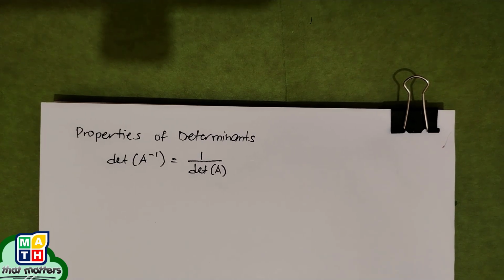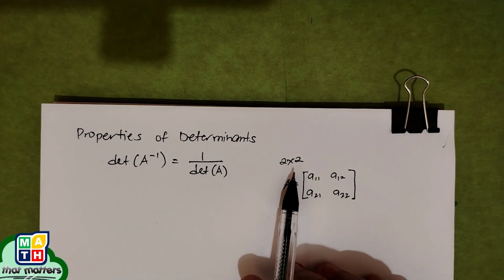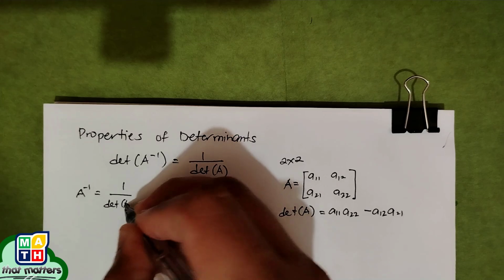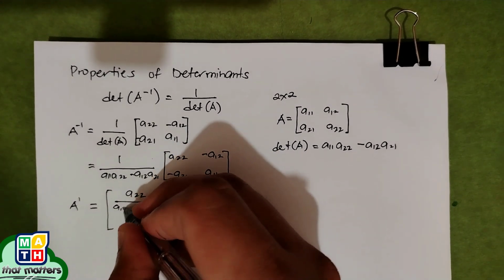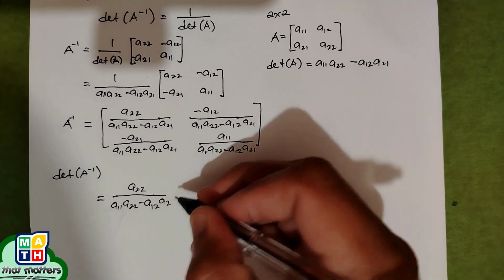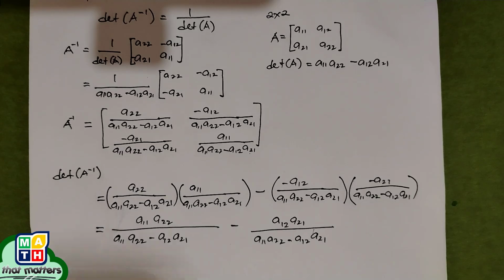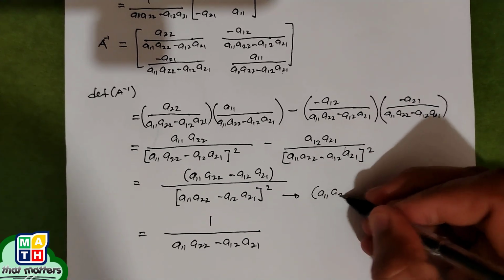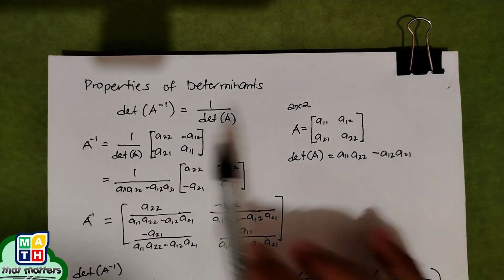Determinant of an Inverse Matrix Explained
Explanation for Determinant of an Inverse